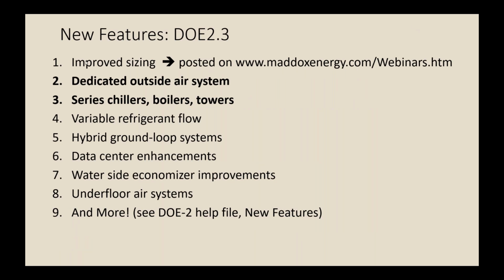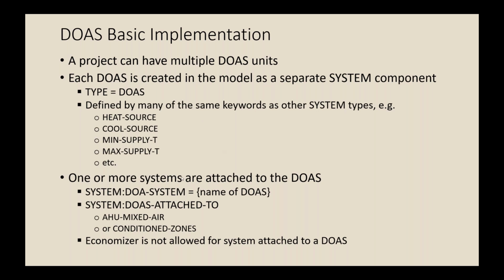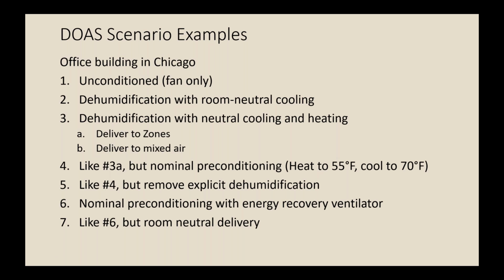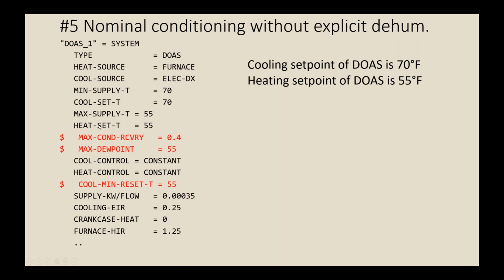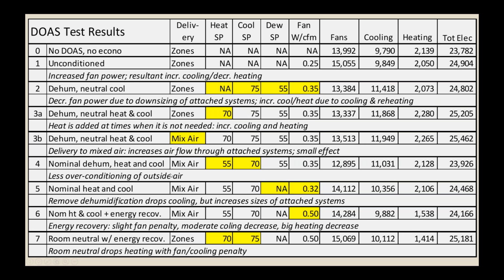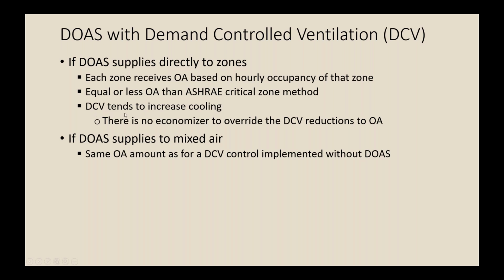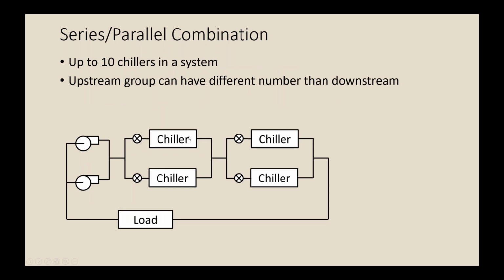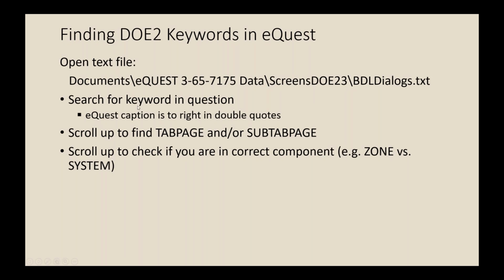eQuest DOE23 DOAS and Series Plant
New HVAC DOAS and Series Plant features for eQuest / DOE-2.3 program released November 2018